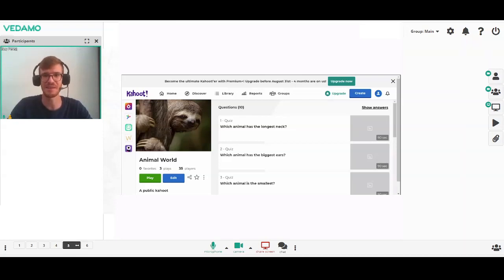Online Teaching - Tips and Tricks - Games and Quizzes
Educational games in the VEDAMO Virtual Classroom Watch this practical tip from Guy Peleg, an online teacher, how to use Kahoot.

Key moments:
00:07 – What is Kahoot
00:17 – How to use a Kahoot quiz in a virtual classroom